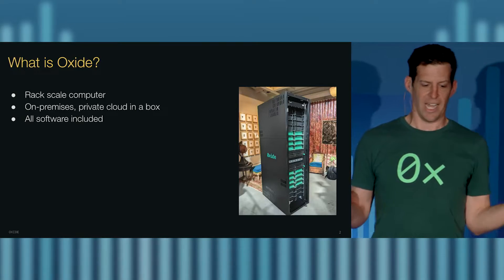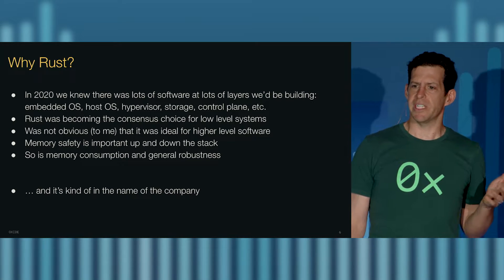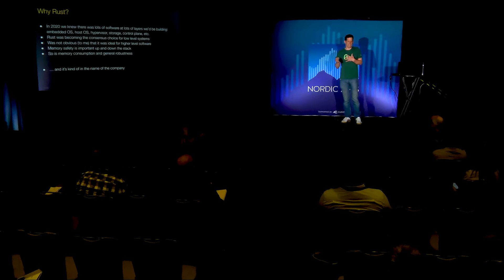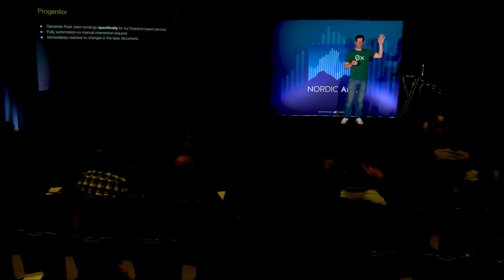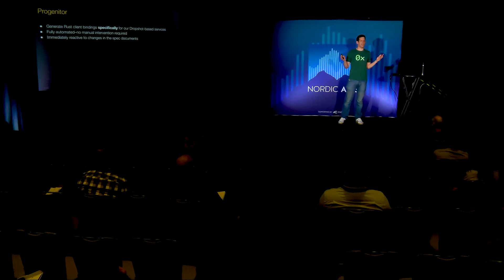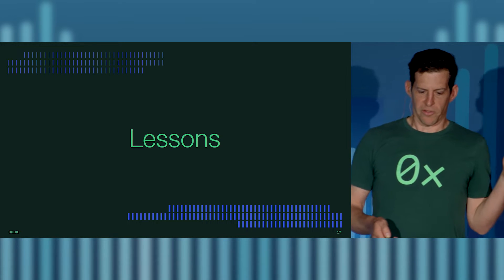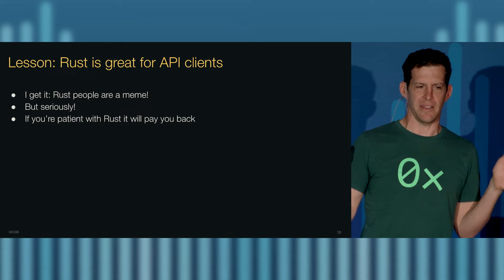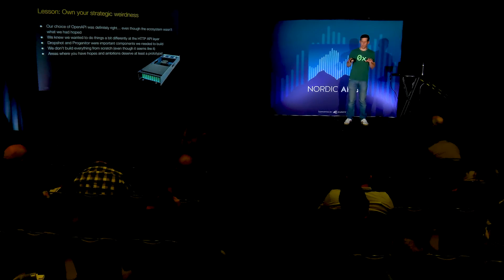Uniting Rust Servers and Clients through OpenAPI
A talk given by Adam Leventhal from Oxide Computer Company at the 2024 Austin API Summit in Austin, Texas.

Rust’s strengths make it a great systems language–memory-safety, zero-cost abstractions, performance, robustness. Those same properties are also great in higher level services! As we built out a tapestry of interacting services, we wanted to apply that robustness and strong-typing across service boundaries. OpenAPI is an ideal interface descriptor between Rust servers and Rust clients. This talk will describe the journey of building a robust and simple-to-use API ecosystem in Rust including SDK and CLI generation in Rust and TypeScript. Beyond the benefits of Rust and specifics of the library ecosystem, this talk will also articulate the benefits of automation to synchronize servers and clients via OpenAPI as well as strengths and weaknesses of the current OpenAPI ecosystem.